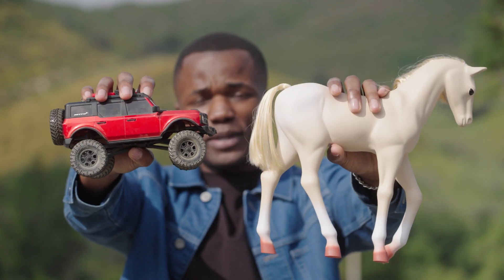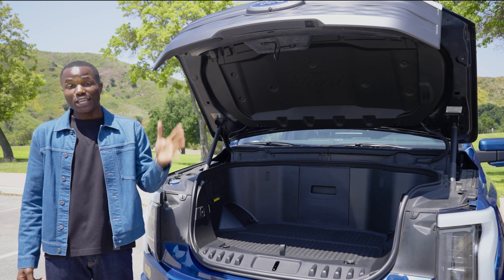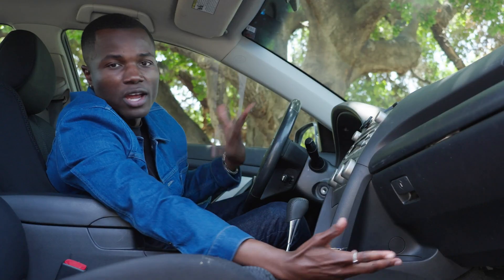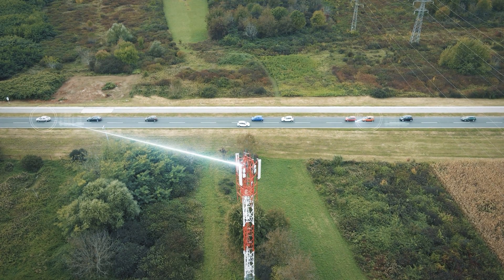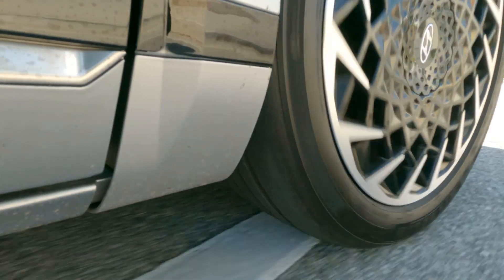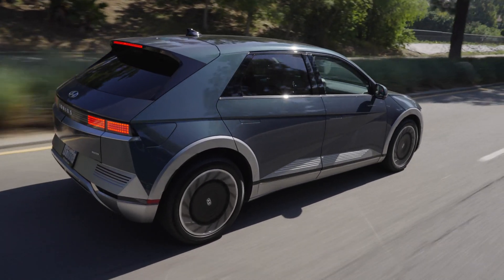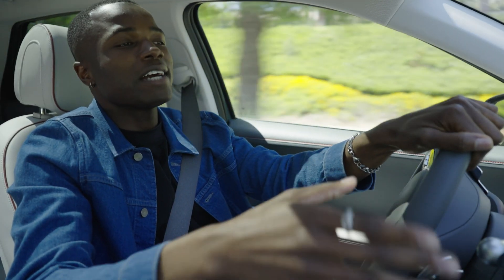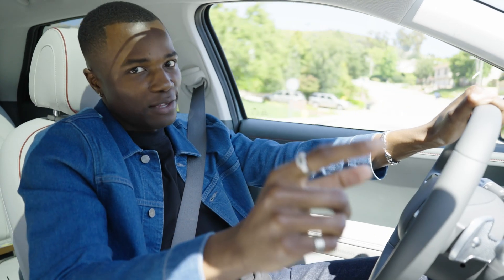Gas vs. Electric Cars: Frunks, 1-Pedal Driving, and More Differences You Might Not Know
There’s more to electric vehicles than just charging and range. Thanks to the way they’re built, EVs bring other advantages to the table, too. Curious? Then check out everything Desola Bagolun has to say about electric cars vs. gas cars.

Chapter Breaks -
00:00 Intro
00:28 Frunk
01:29 Interior Space
02:14 Over-The-Air Updates
03:38 One-Pedal Driving
04:57 Quiet
05:55 Conclusion